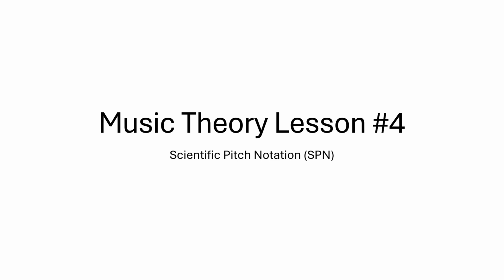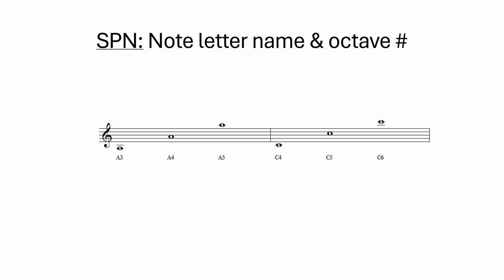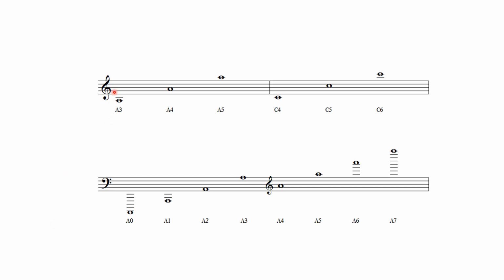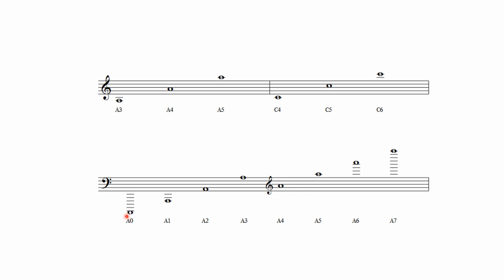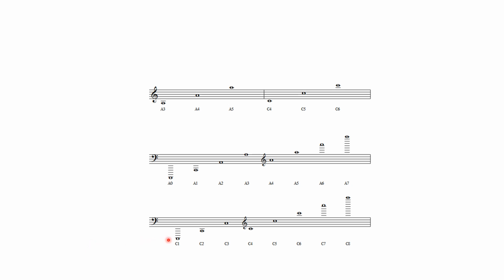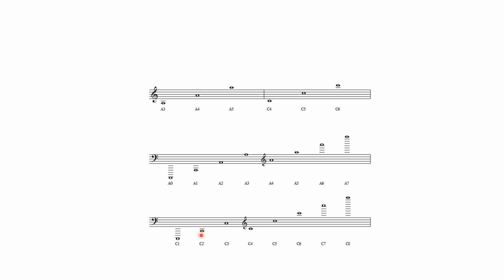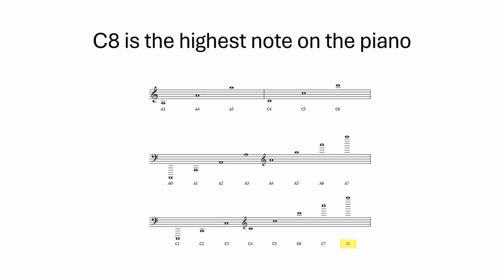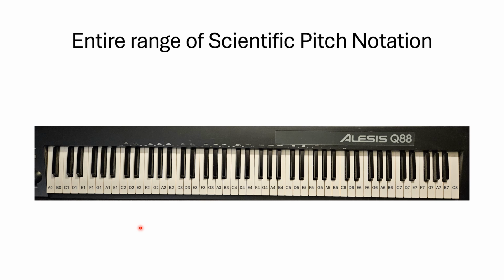Music Theory Lesson #4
Scientific Pitch Notation (SPN)